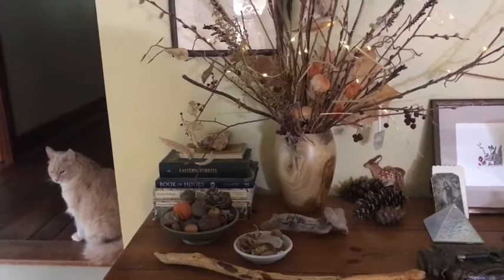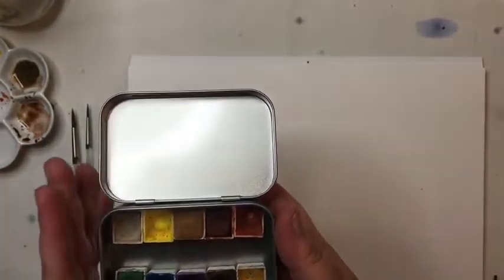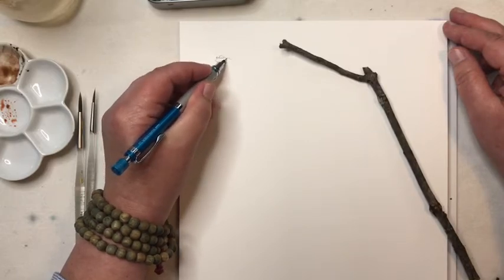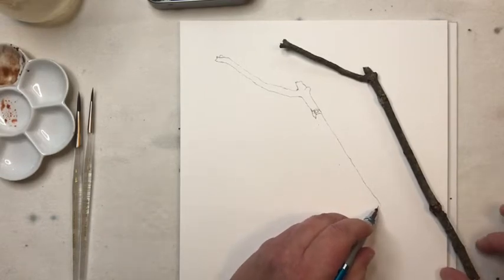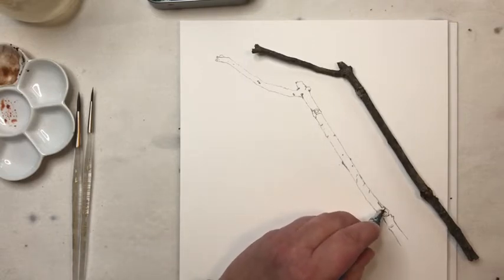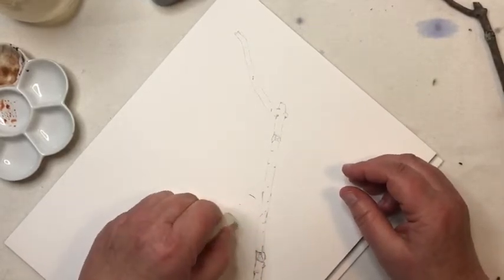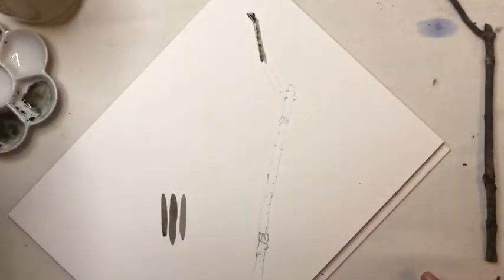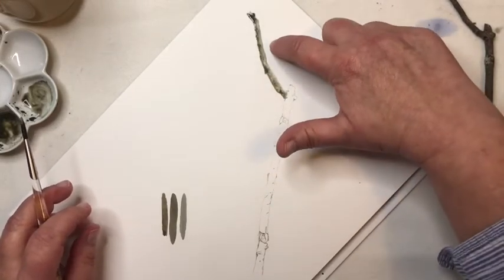Realistic Branches for Everyone